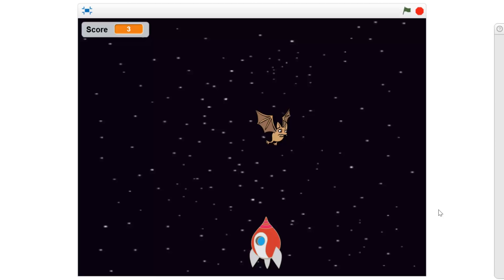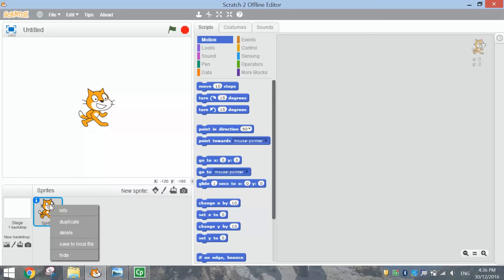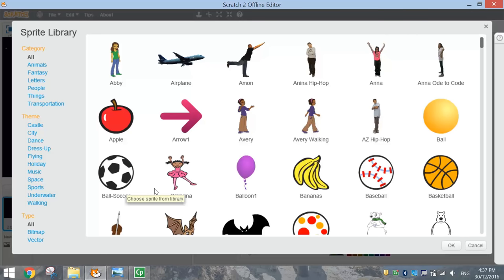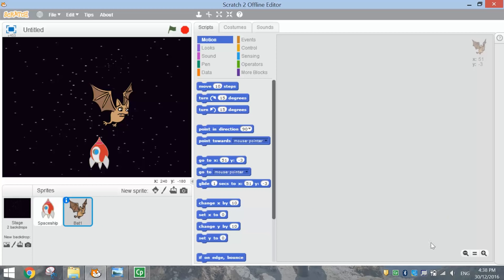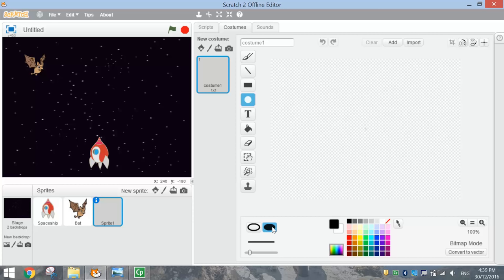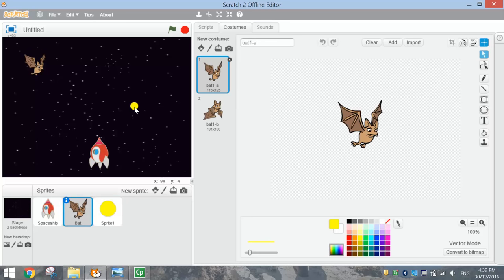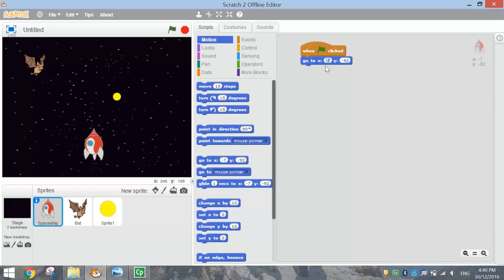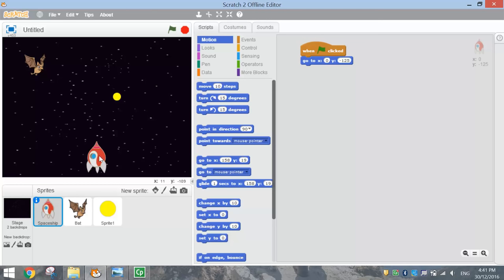Scratch Tutorial - Space Shooter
Learn how to code a simple space shooter game using Scratch 2.0. In this game you simply move left and right and try to shoot an enemy who is trying to hit you. The most points will be the winner.